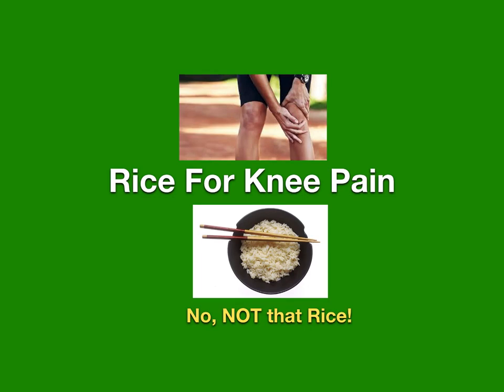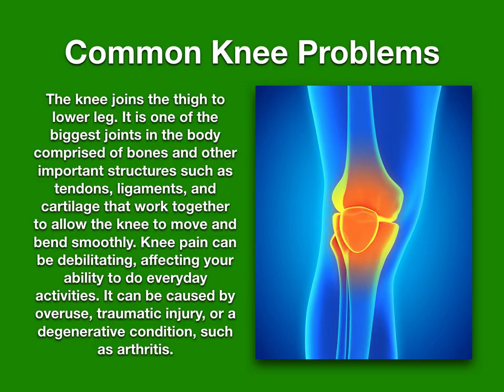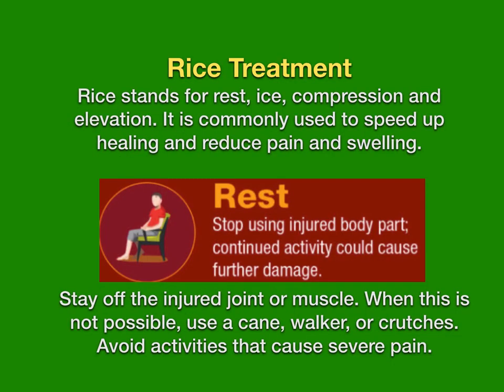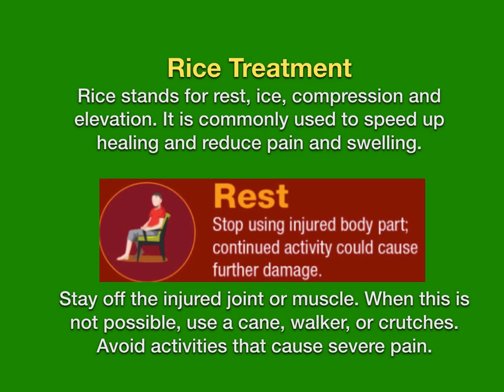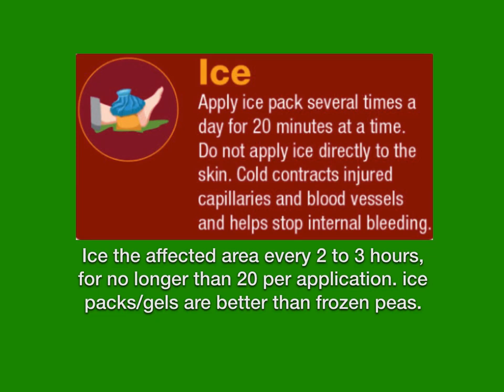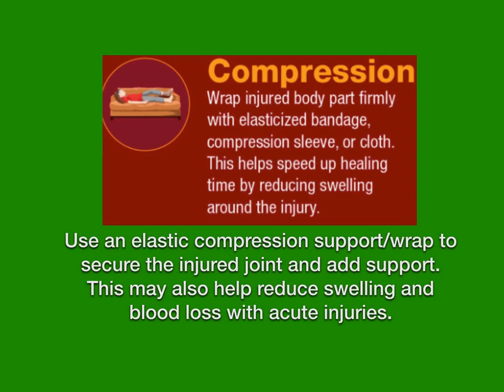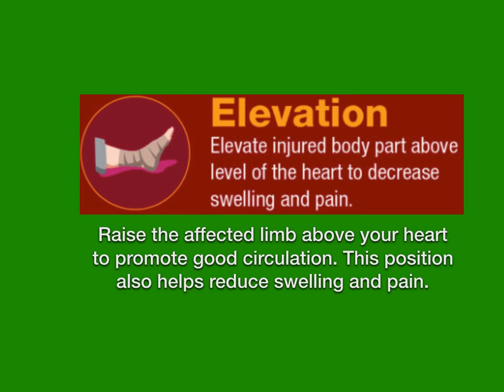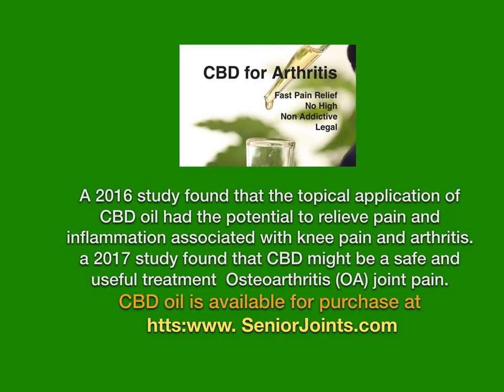RICE Treatment for Knee Pain, No NOT That RICE!!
RICE Treatment for Knee Pain, No NOT That RICE!!Click Here!! for eCourses
Rice For Knee Pain- No Not That Rice!
The knee joins the thigh to the lower leg. It is one of the biggest joints in the body comprised of bones and other important structures such as tendons, ligaments, and cartilage that work together to allow the knee to move and bend smoothly. Knee pain can be debilitating, affecting your ability to do everyday activities. It can be caused by overuse, traumatic injury, or a degenerative condition, such as arthritis.
Rice Treatment
Rice stands for rest, ice, compression and elevation. It is commonly used to speed up healing and reduce pain and swelling.
Stay off the injured joint or muscle. When this is not possible, use a cane, walker, or crutches. Avoid activities that cause severe pain.
Ice the affected area every 2 to 3 hours, for no longer than 20 per application. ice packs/gels are better than frozen peas.
Use an elastic compression support/wrap to secure the injured joint and add support. This may also help reduce swelling and blood loss with acute injuries.
Raise the affected limb above your heart to promote good circulation. This position also helps reduce swelling and pain.
A 2016 study found that the topical application of CBD oil had the potential to relieve pain and inflammation associated with knee pain and arthritis.  a 2017 study found that CBD might be a safe and useful treatment  Osteoarthritis (OA) joint pain.
CBD oil is available for purchase at
 htts: www. SeniorJoints.comThanks for watching!! If you know someone who could benefit from this information, please feel free to forward it to them!!
Bill and Joan Loganeski have discovered a meal replacement you can make at home for very little money and when combined with our Saturday Morning Diet plan it will help you lose the weight. The Saturday Morning Diet channel is our educational and information channel to help you use to lose weight in a healthy way. weight loss, exercise, free, meals, meal plan, diets, program, easy, healthy, foods, quick, rapid, diet, health, how to lose weight